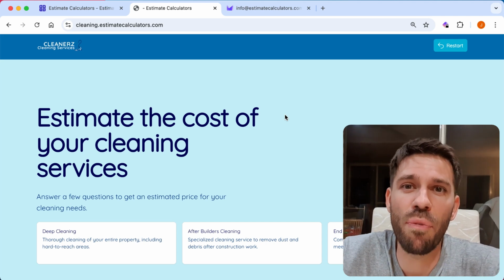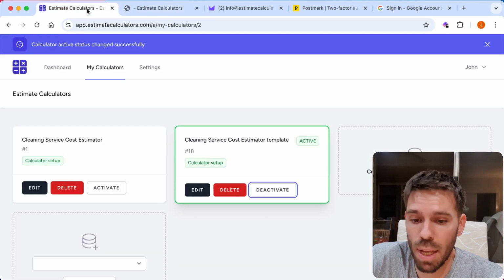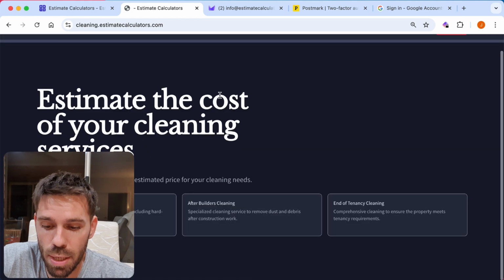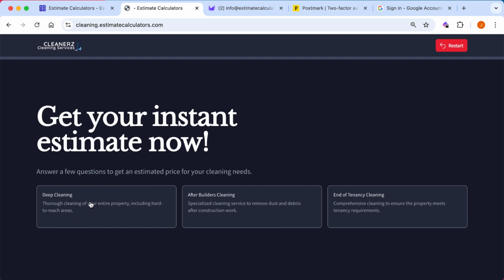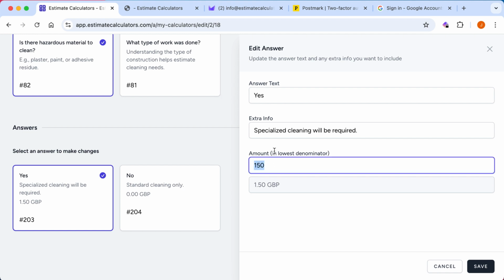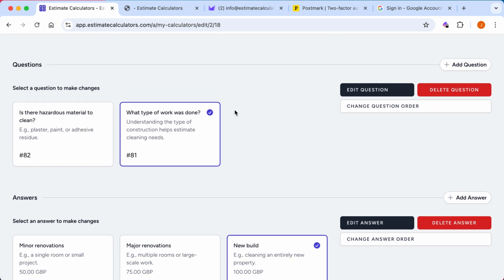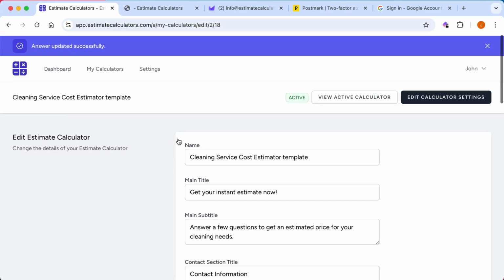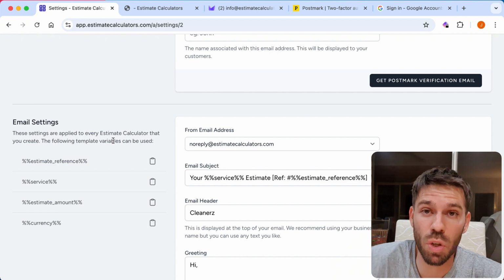Cleaning Estimate Calculator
Get more enquiries for your cleaning business with the help of an estimate calculator.

A cleaning estimate calculator is a form that sits on your website and asks your website users a series of questions. The answers to these questions are then used to automatically create an estimate and email it to your user.

Save time, give your customers a great experience and outshine the competition with a cleaning estimate calculator for your cleaning business.